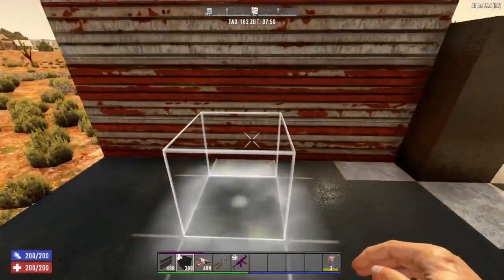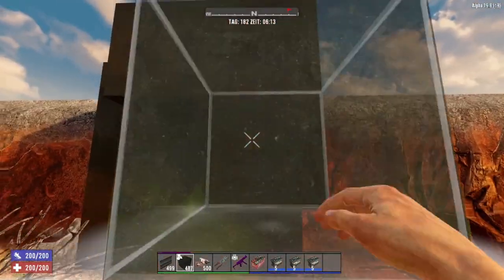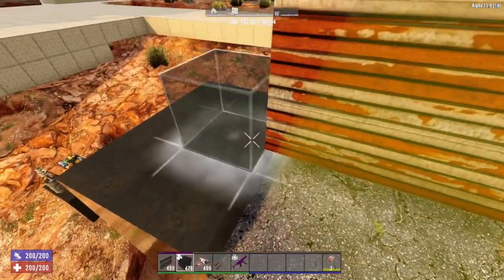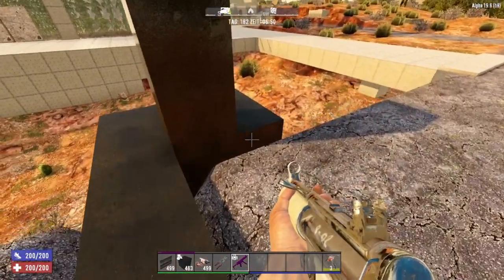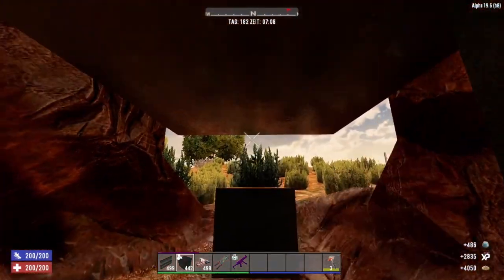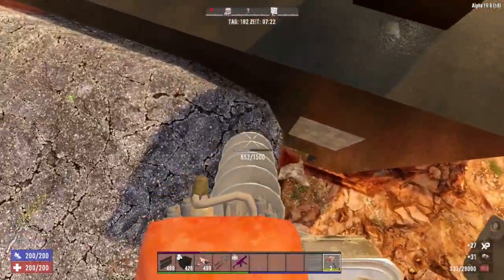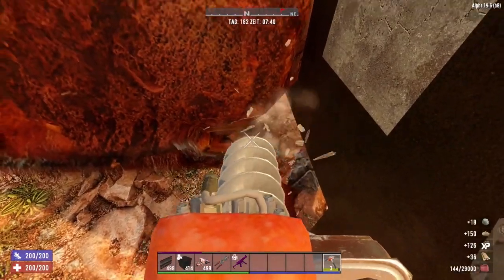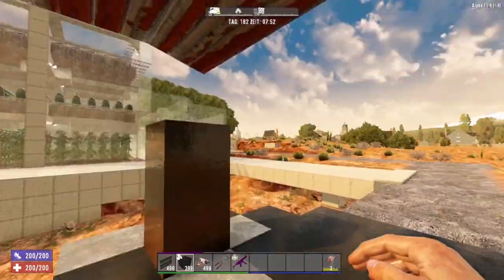Fullautomatic doors from two sides - 7D2D A19.6 pre A20 Alpha 20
HowTo automate your doors from both sides. Open electric hatches, Doors garagedoors and more without exposing your camera / motionsensor.